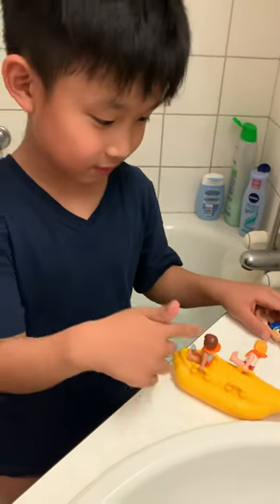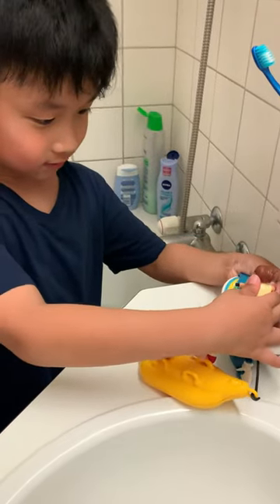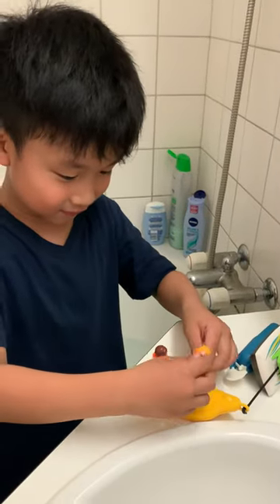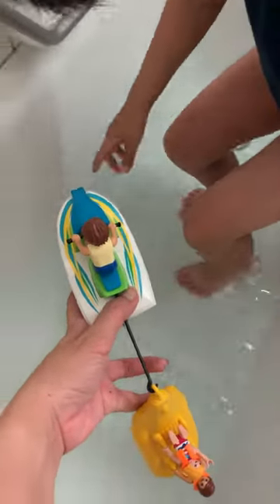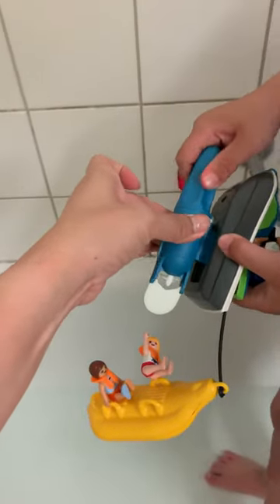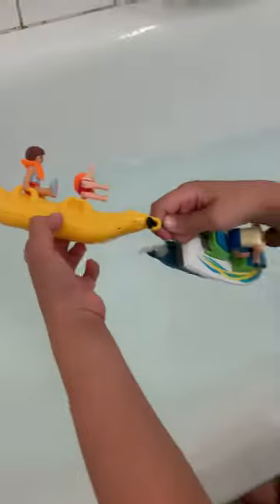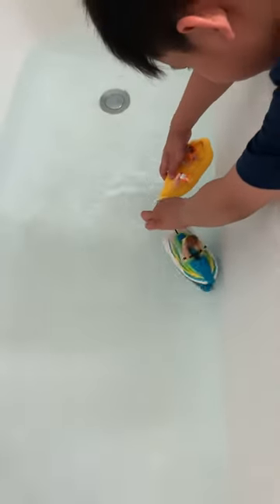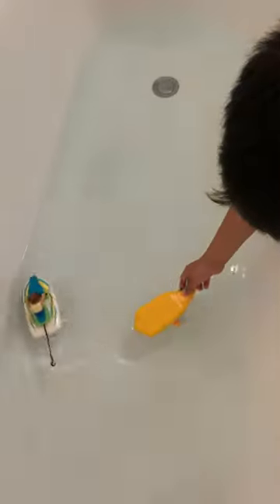Play mobil Underwater Motor Product No.: 7350